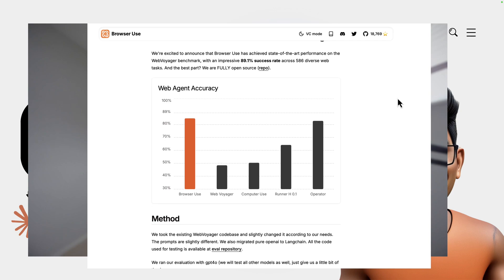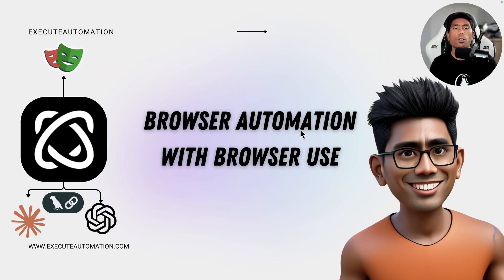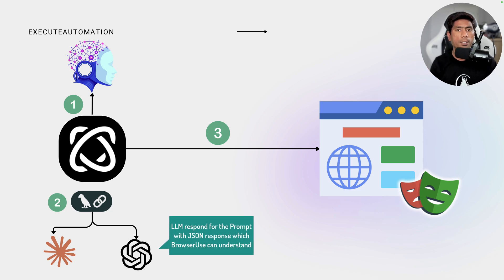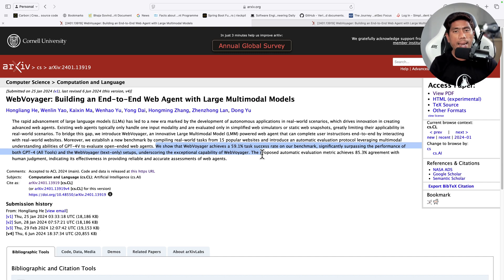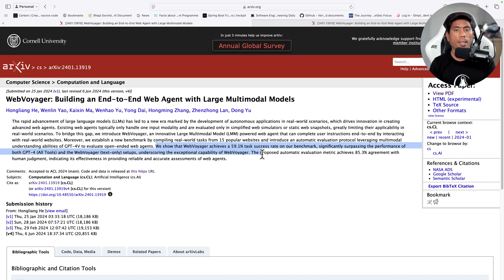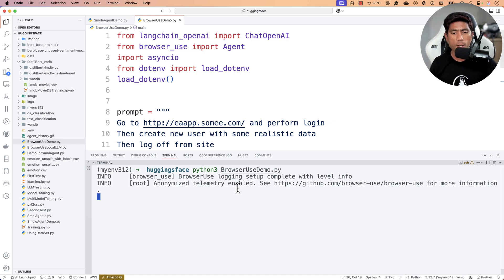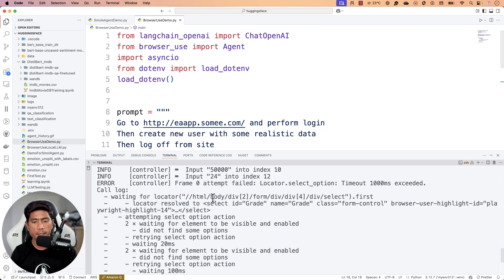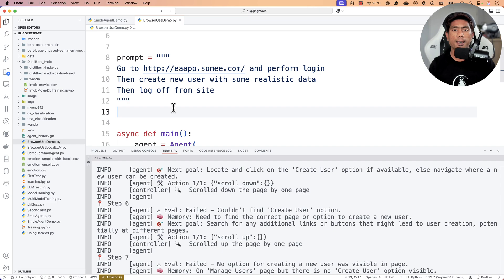🔥 89% Accuracy in AI Browser Automation with BrowserUse 🤖 - Is This AGI? 🤯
In this video, we will discuss What is BrowserUse and how Browser Automation using AI for AI Agentic Agents has achieved over 89% accuracy.

Content:
0:00 - Introduction
1:57 - What is BrowserUse?
3:10 - How BrowserUse Works ?
4:52 - How BrowserUse measure 89% accuracy?
6:54 - Comparing with SmolAgent with HuggingFace
7:53 - BrowserUse Demo